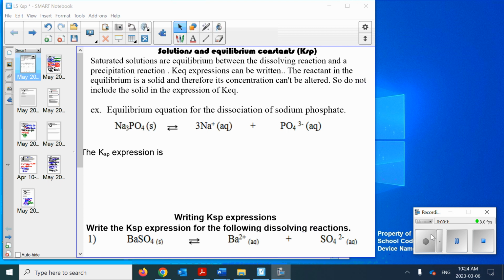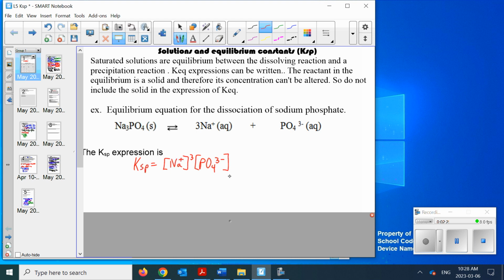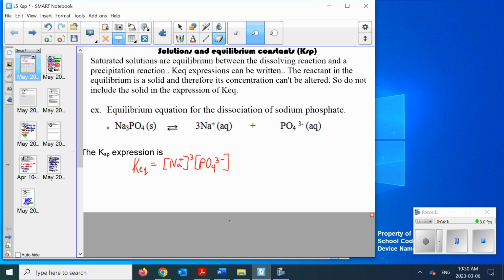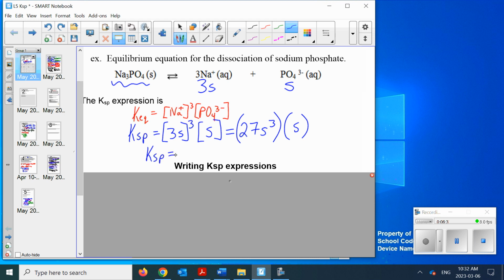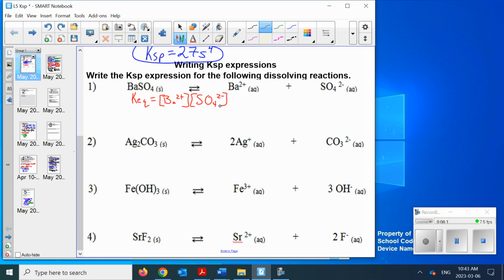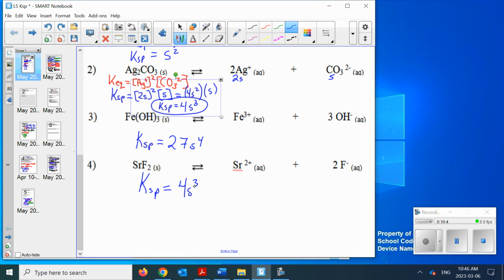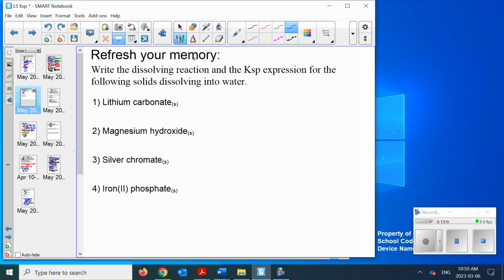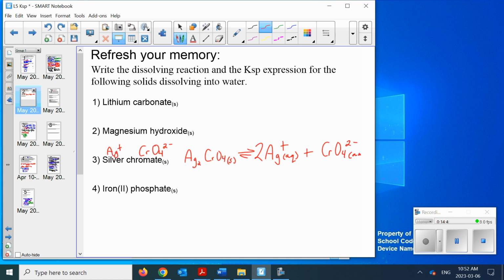Solutions L5 Ksp expressions